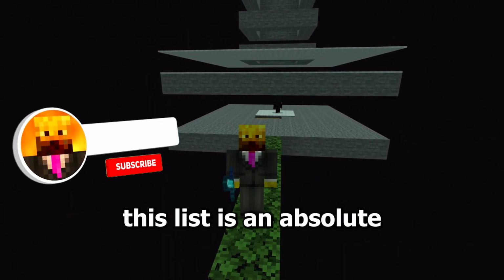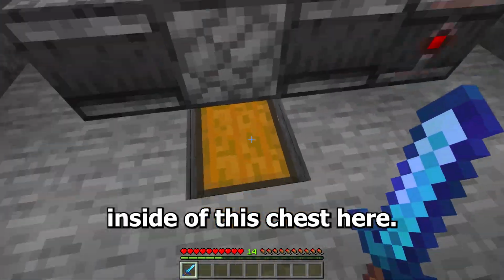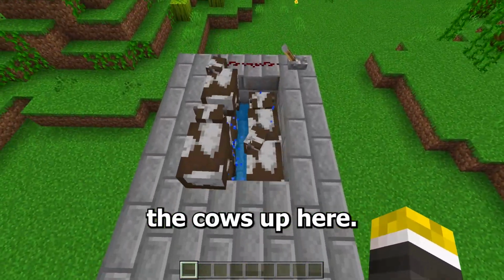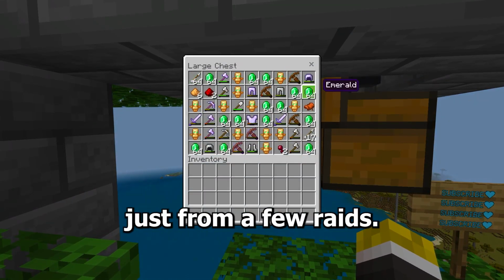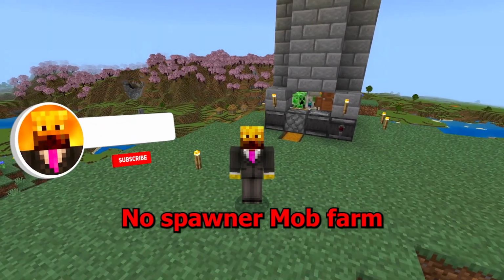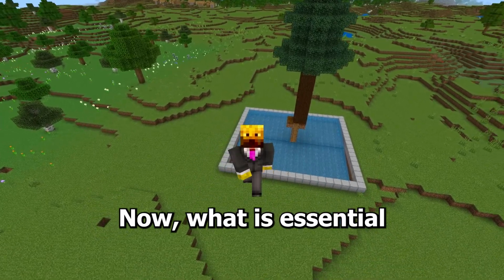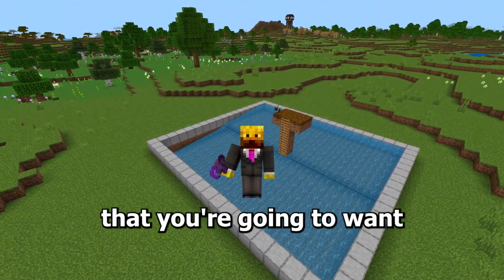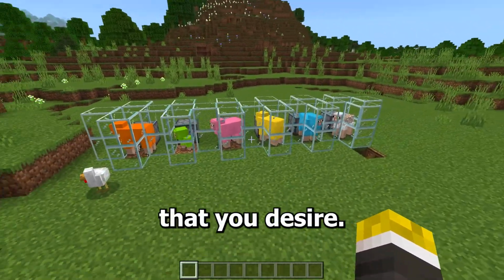DONT MISS OUT ON THESE 10 FARMS!! Minecraft Bedrock 1.20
Here are the TOP 10 FARMS for MINECRAFT BEDROCK 1.20!
This design will work on Windows 10, Nintendo Switch, MCPE, PS4, and Xbox!

Time Stamps:
0:00 Intro
0:17 Enderman Farm
0:56 Gold Farm
1:55 Iron Farm
2:50 Food / Steak Farm
4:08 Raid Farm
5:37 Mob Farm (No spawner)
7:00 Wood Farm
8:35 Cobblestone Farm
9:26 Sheep / Wool Farm